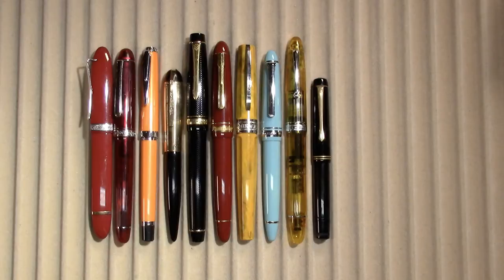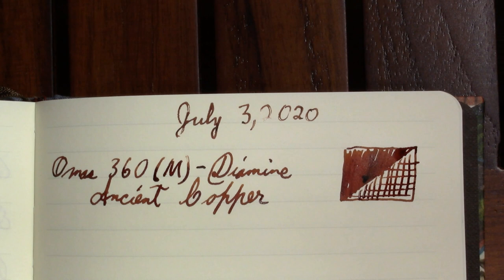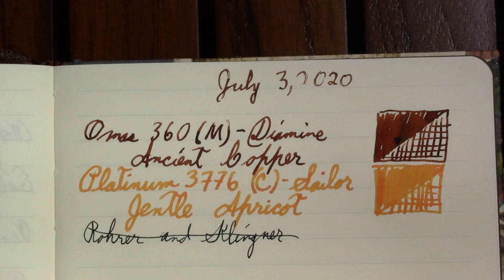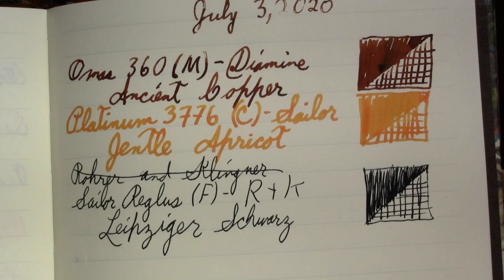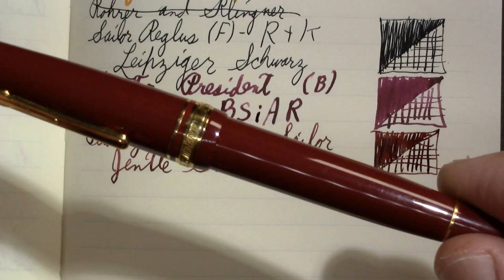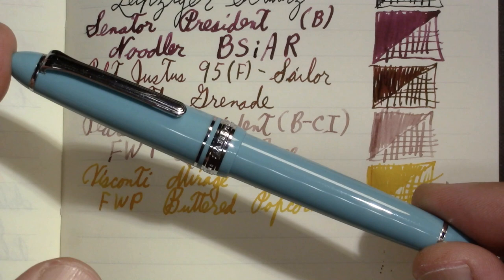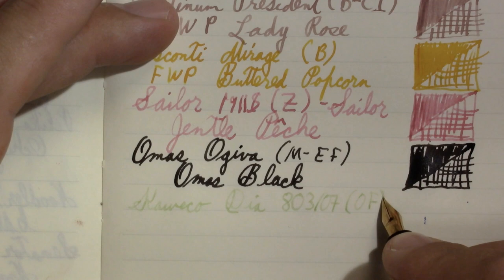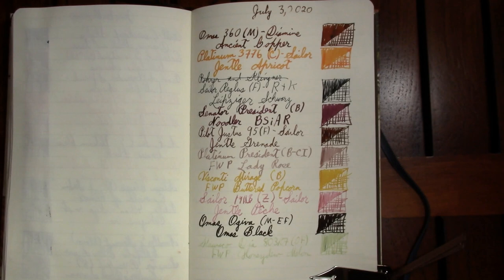Pens in Use - July 3, 2020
I discuss the fountain pens and inks I’ve been using throughout the week. Also a little bit of rambling topics.

Topics: Penol Pens book, Quinn’s Ideas, Kaweco Dia 85 story, 4th of July, hot water tank leak, why I “virtue signal"